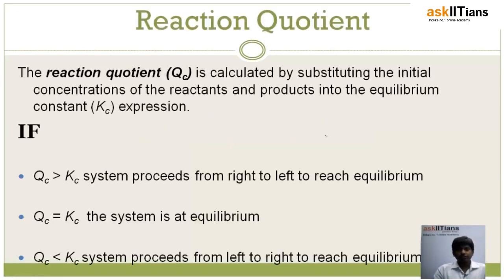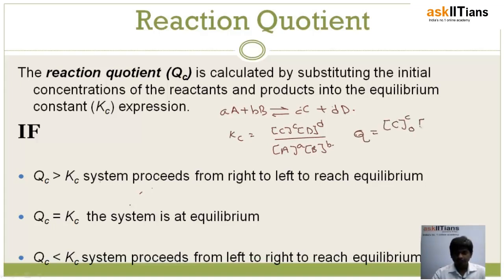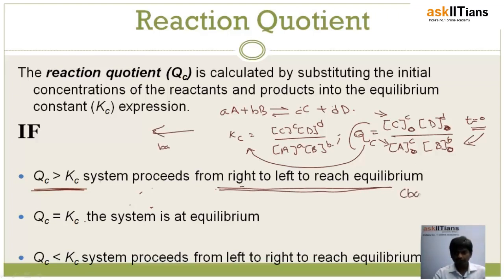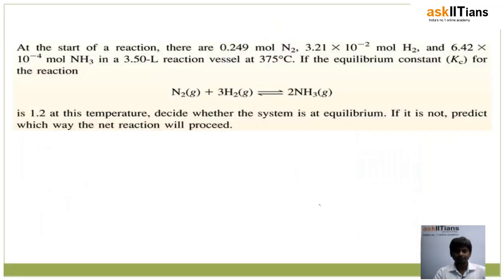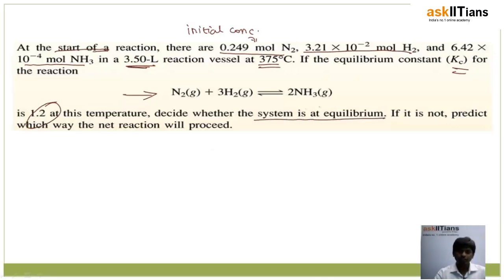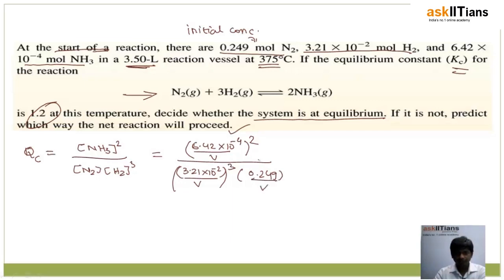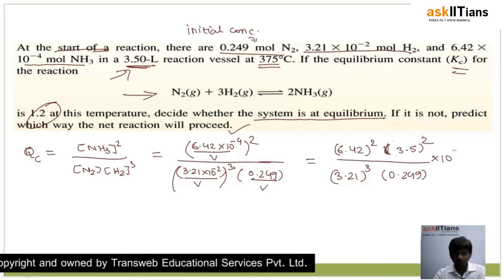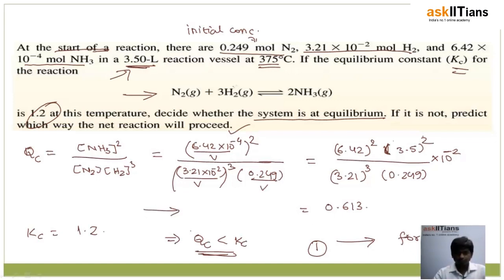Reaction quotient|Lecture-4|Chemical Equilibria|Chemistry|Grade- 11 ||JEE|NEET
🌟 Introducing AskIITians YouTube Channel Playlist for Class NEET Chemistry - Limits and Continuity  🌟
Gopesh Kumar Gaurav sir has explained Reaction quotient

For more information on force and pressure, refer to our revision notes on NEET Chemistry